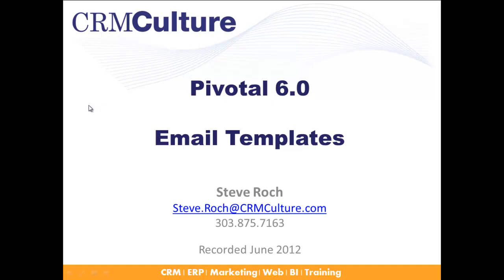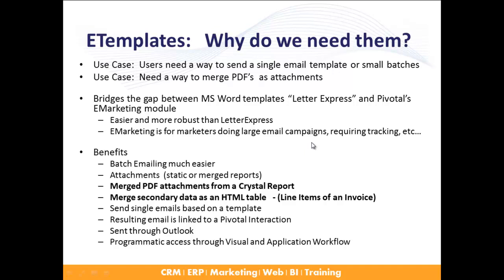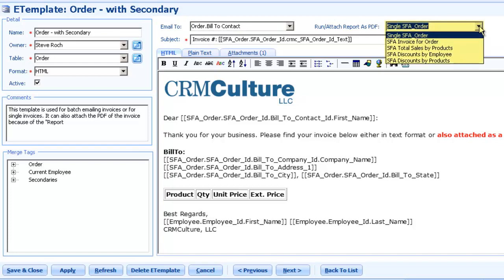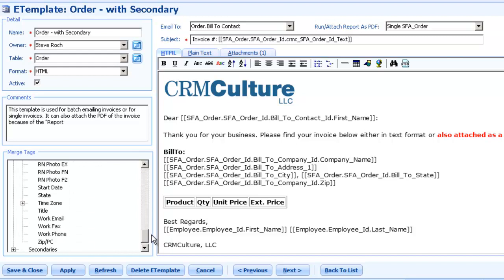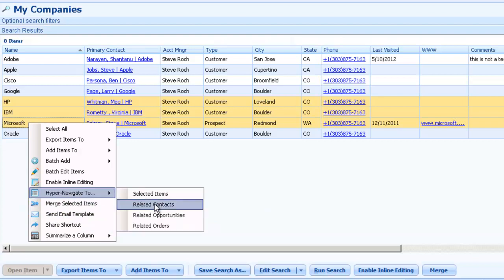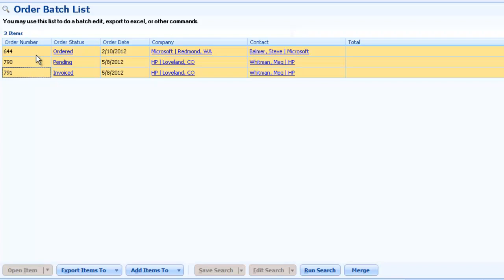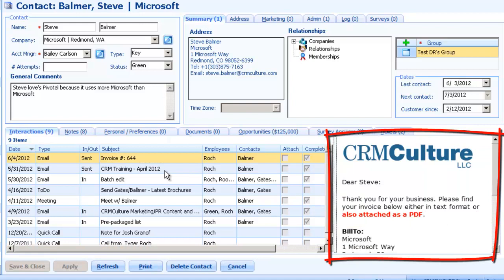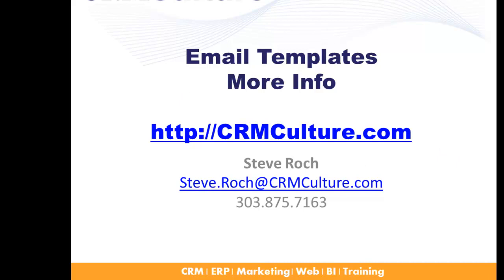Email Templates for Pivotal CRM 6.0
Demostration of CRMCulture ETemplates module for Pivotal CRM 6.0.  Shows ability to merge PDF attachments